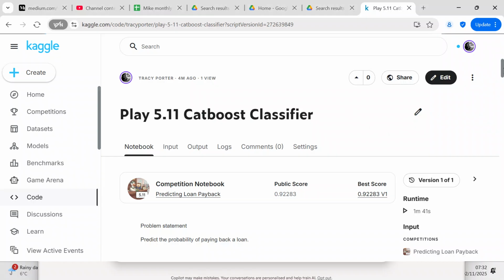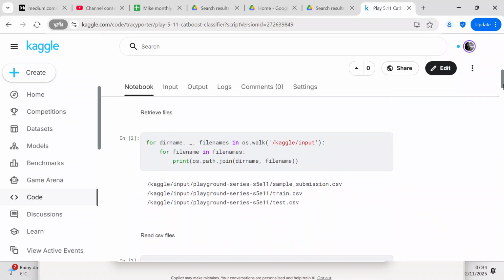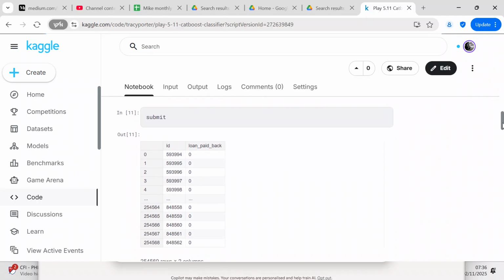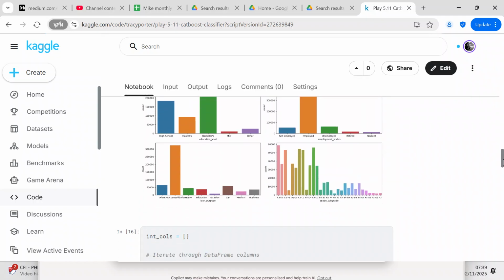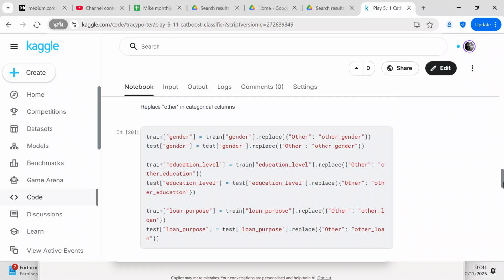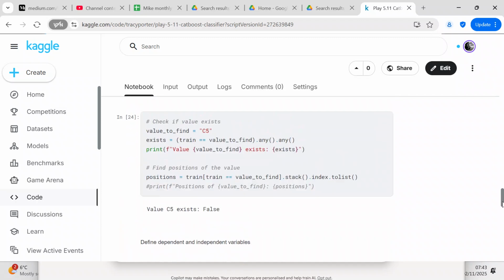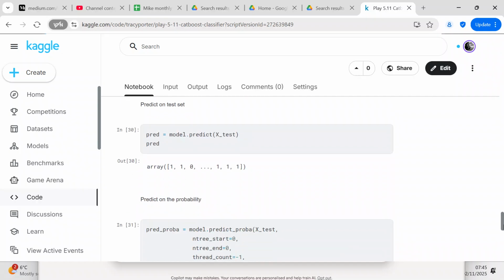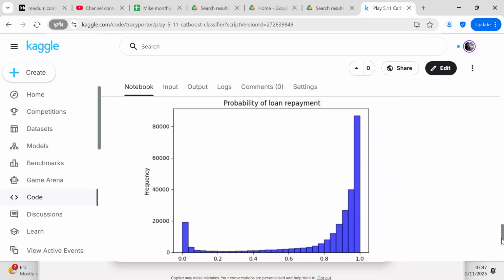Use Catboost to predict on the probability of loan repayments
In this video I review the code of the Kaggle competition that I entered, being season 5 episode 11.